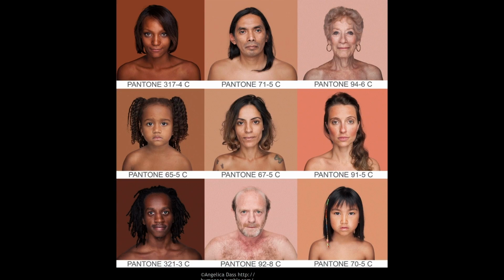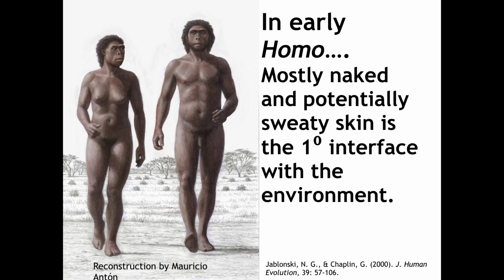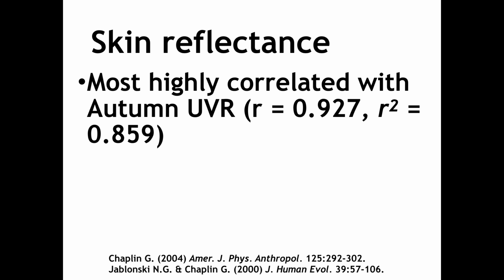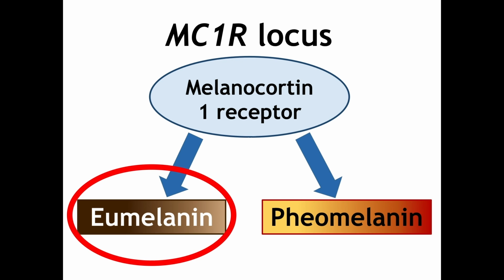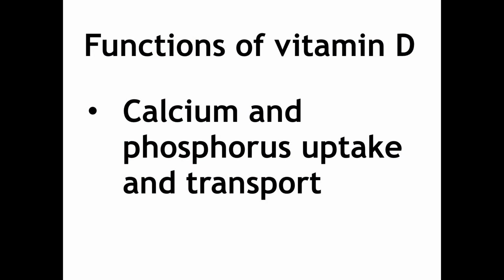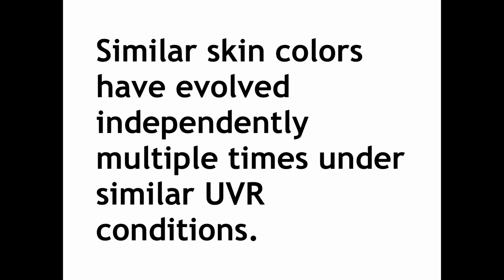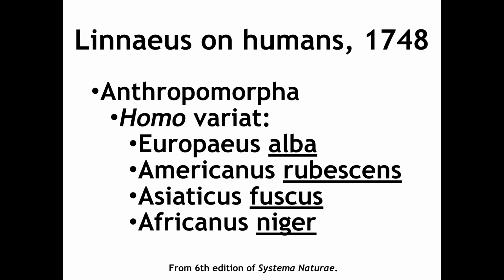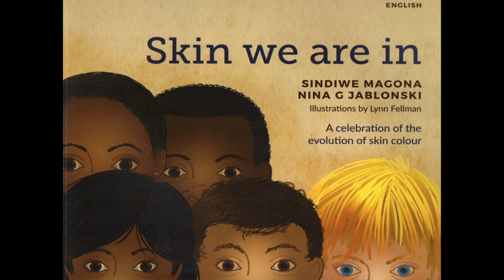The Evolution and Meanings of Human Skin Color | Nina Jablonski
Variation in human skin color has fascinated and perplexed people for centuries. As the most visible aspect of human variation, skin color has been used in the past as a basis for classifying people into “races.” In this lecture, Leakey Foundation grantee Nina Jablonski discusses the evolution of human skin color and how color-based race concepts have influenced societies and impacted social well-being.

"The Evolution and Meanings of Human Skin Color" was presented at the Houston Museum of Natural Science on September 27, 2018, as part of The Leakey Foundation's Speaker Series program in partnership with the Houston Museum of Natural Science.

Ann and Gordon Getty
Camilla and George Smith
The Brown Foundation, Inc.

Follow The Leakey Foundation!